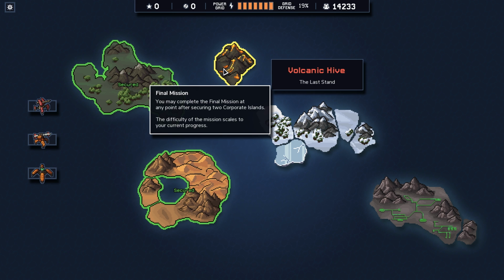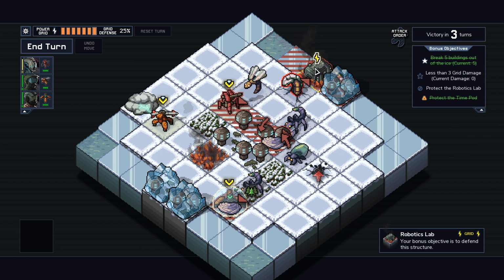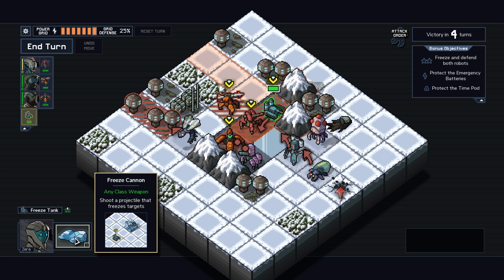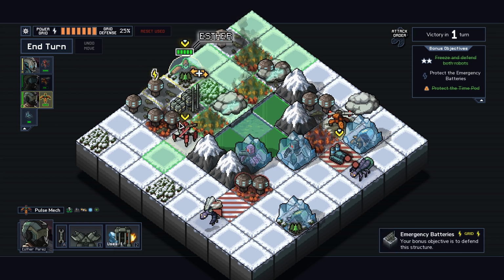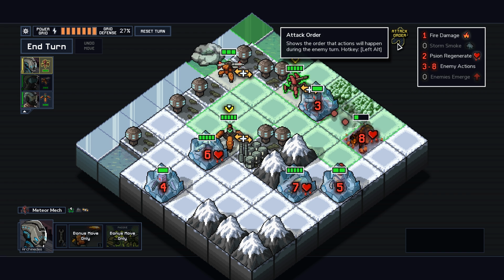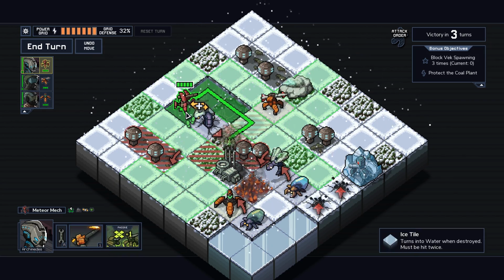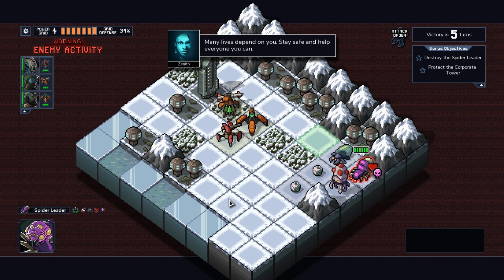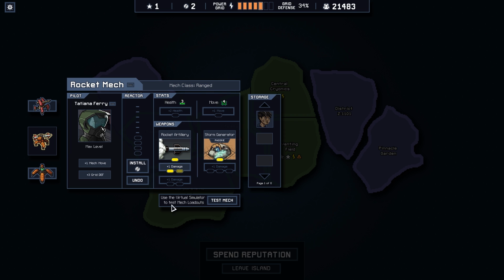Into the Breach - Fire & Ice - Let's Play / Gameplay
Beverage obtained so let's play Into the Breach.

The remnants of human civilization are threatened by gigantic creatures breeding beneath the earth. You must control powerful mechs from the future to hold off this alien threat. Each attempt to save the world presents a new randomly generated challenge in this turn-based strategy game from the makers of FTL.

Key Features:
-Defend the Cities: Civilian buildings power your mechs. Defend them from the Vek and watch your fire!

-Perfect Your Strategy: All enemy attacks are telegraphed in minimalistic, turn-based combat. Analyze your opponent's attack and come up with the perfect counter every turn.

-Build the Ultimate Mech: Find powerful new weapons and unique pilots as you battle the Vek infestation across Corporate-Nation islands.

-Another Chance: Failure is not an option. When you are defeated, send help back through time to save another timeline!.